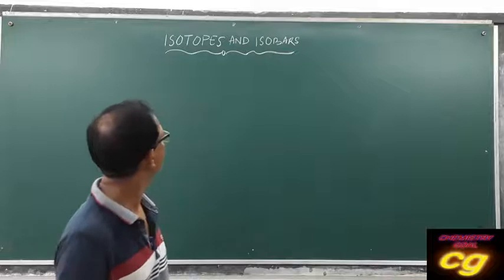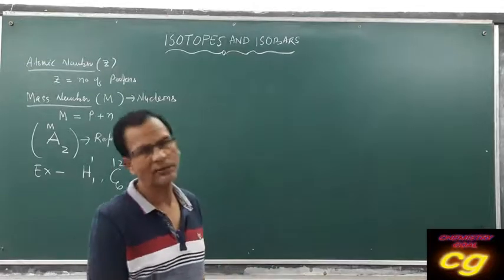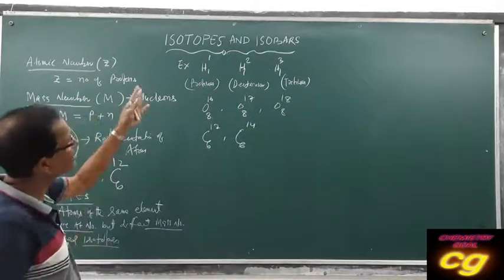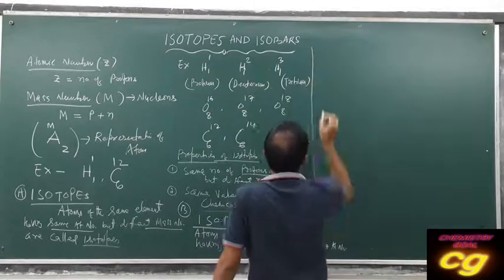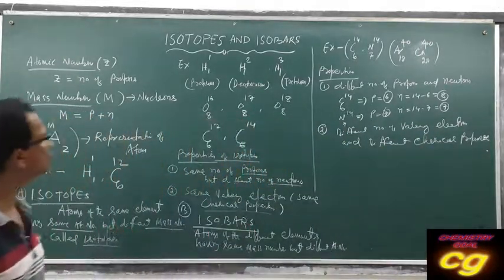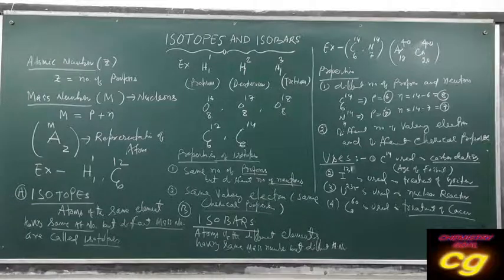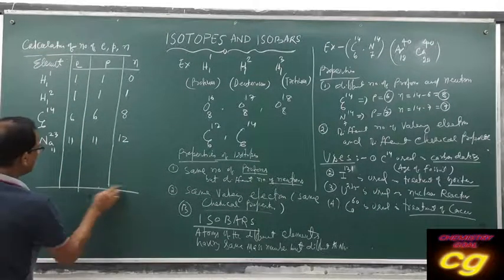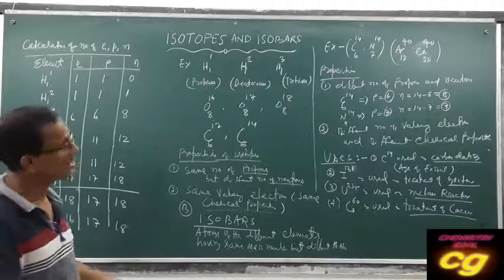STRUCTURE OF ATOM CLASS IX 3 : Isotopes and Isobars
Chemistry Lesson 157 : Isotopes and Isobars,uses of isotopes and Isobars